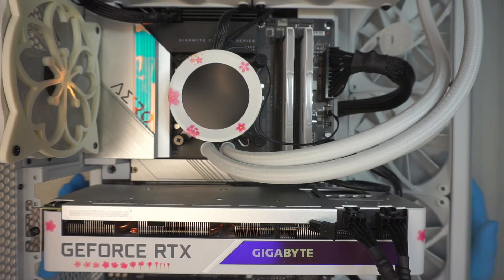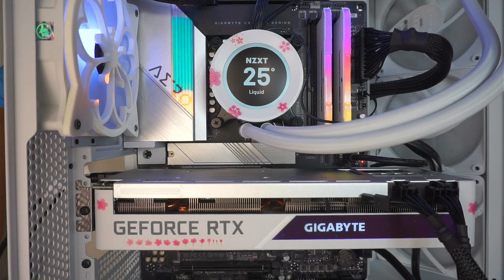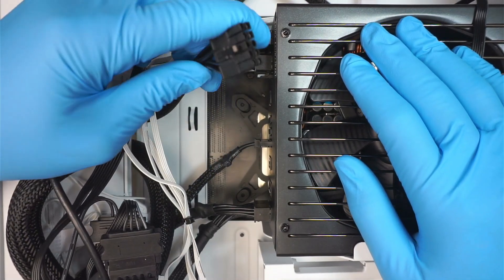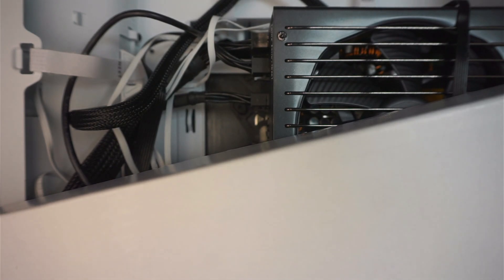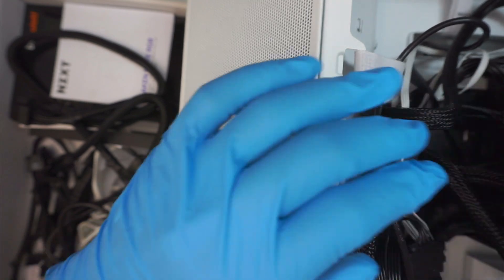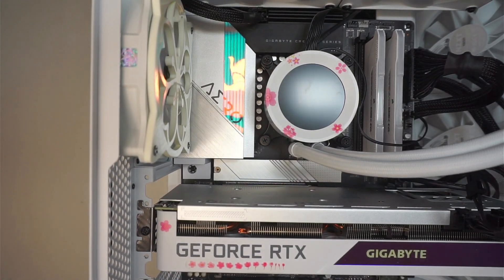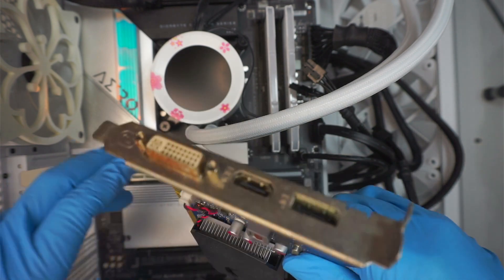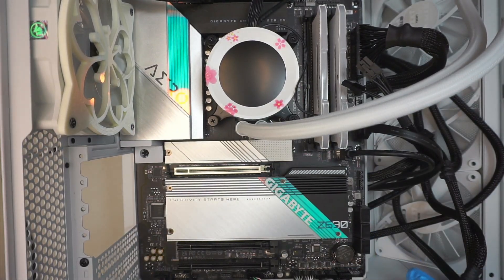GeForce RTX 3070 Failed Right Out The Box